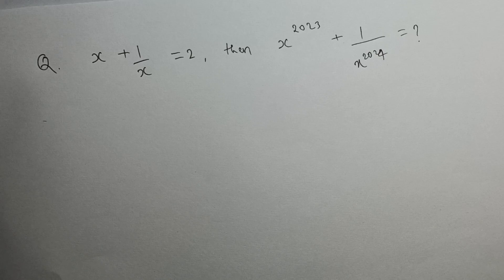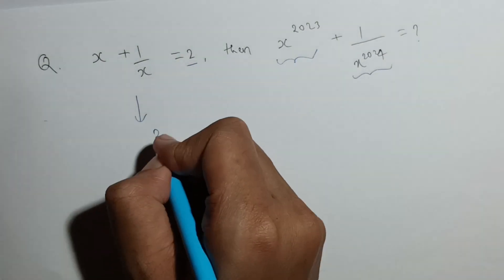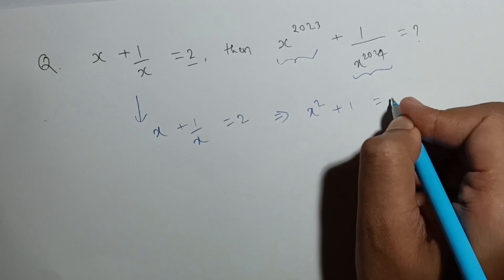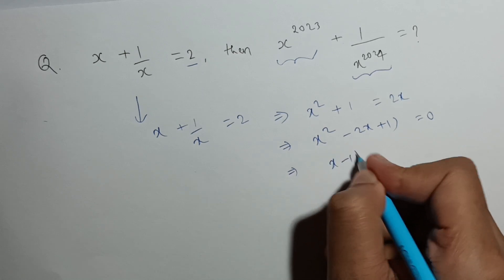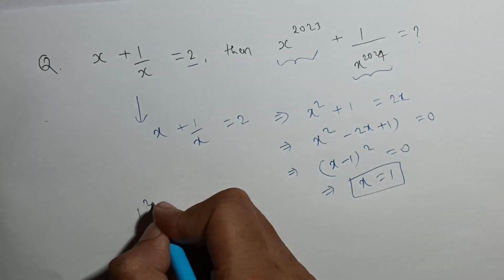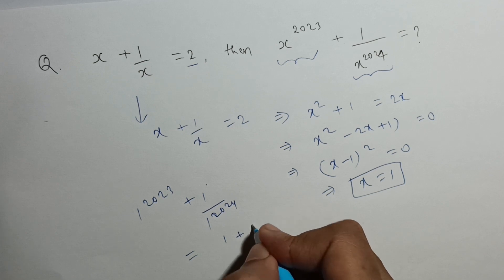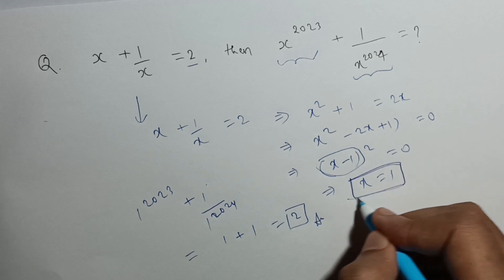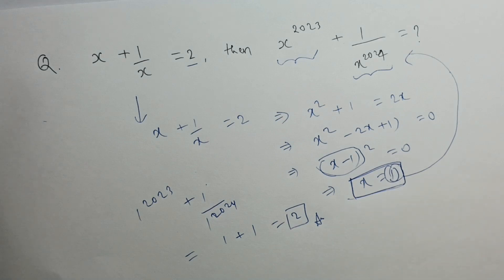If x+1/x = 2 then, find the value of x^2023 + 1/x^2024 . || An easy but good problem from algebra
In this video, we will solve an algebra problem on identities. The question says: If x+1/x = 2 then, find the value of x^2023 + 1/x^2024 . We convert the given equation to a quadratic equation and we get x^2-2x+1 = 0 which is same as (x-1)^2 = 0. We get x=1. If we put the value of x=1 in the expression, then we get our answer as 2.